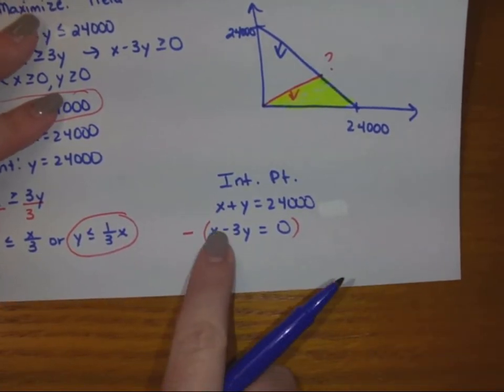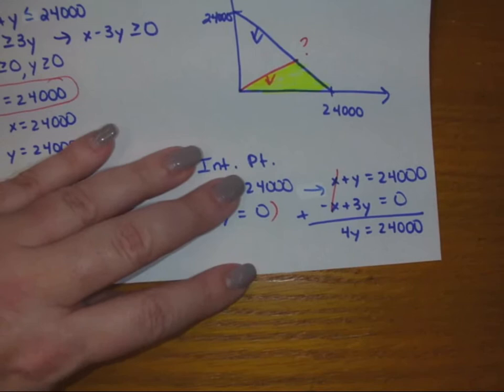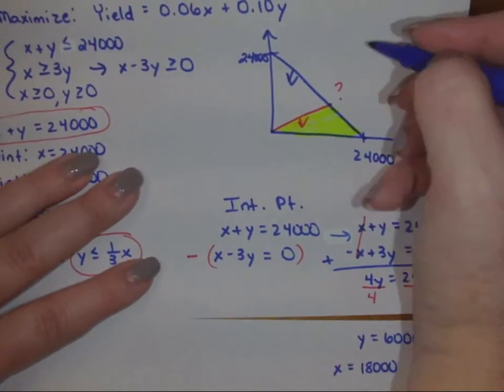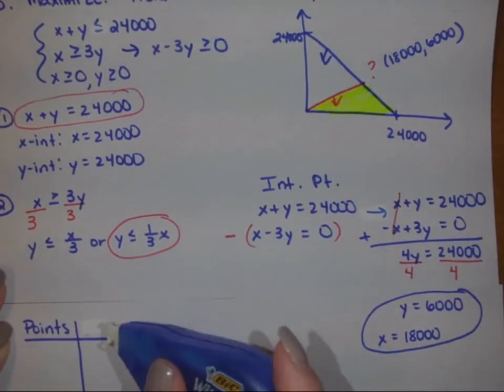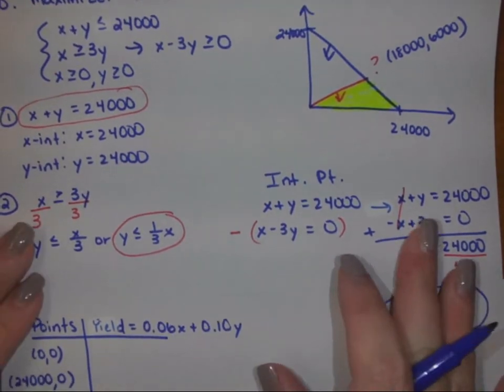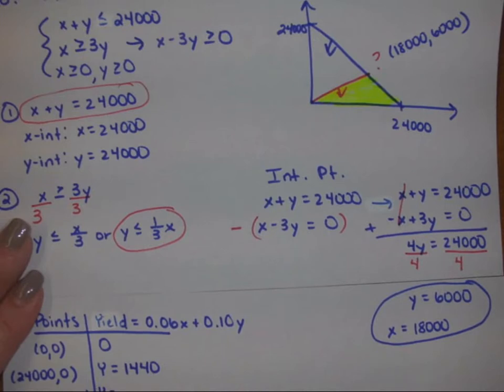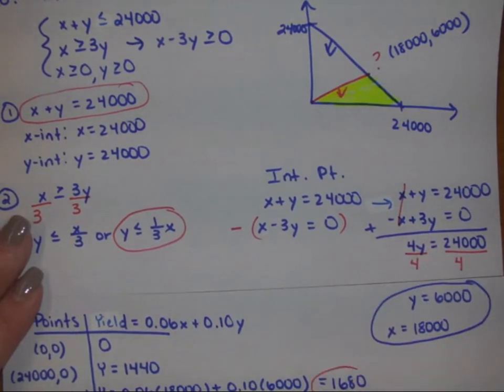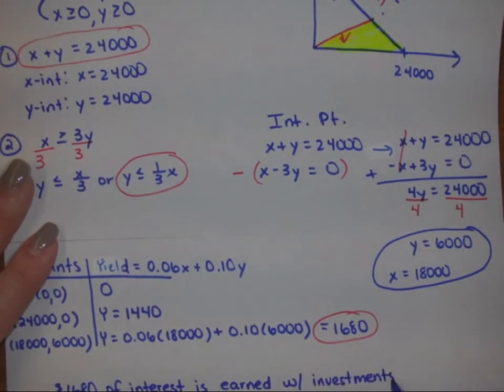Math 1324 Test 3 Review Part 2